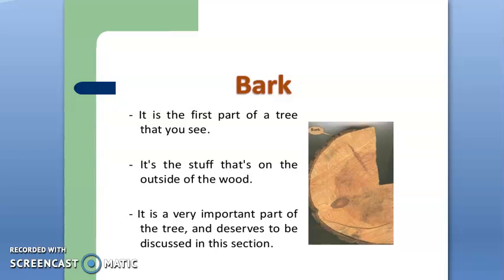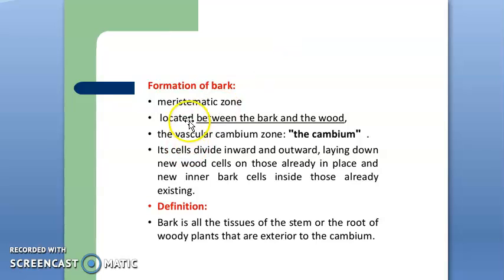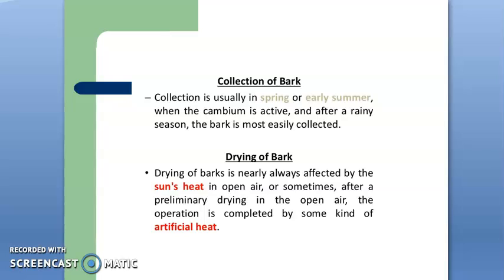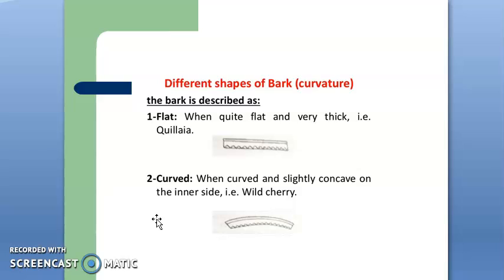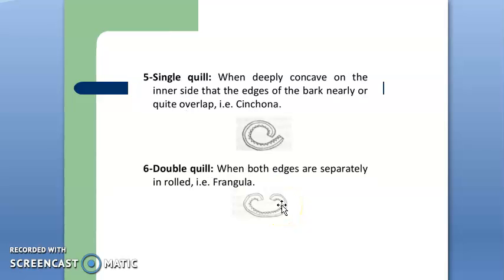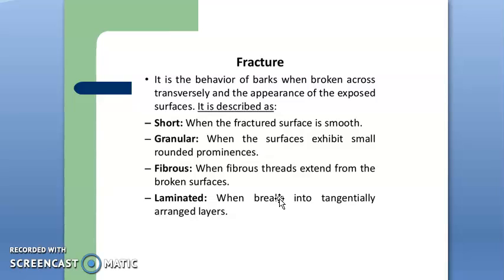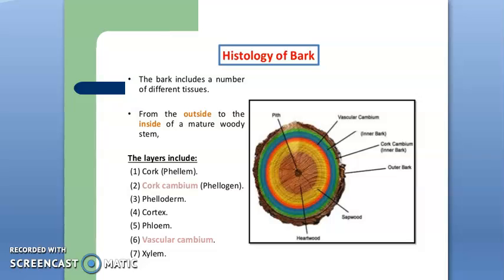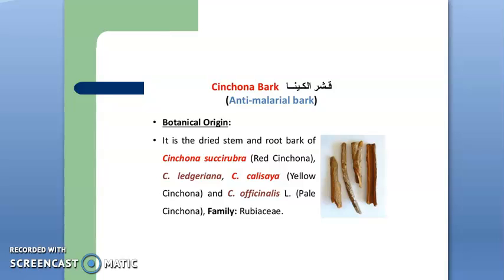BASIC PHARMACOGNOSY PART I